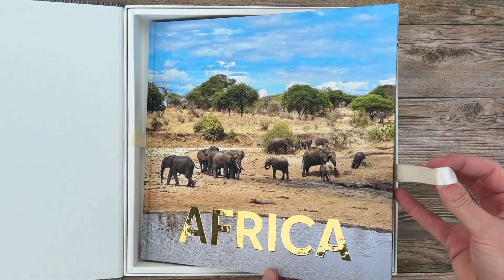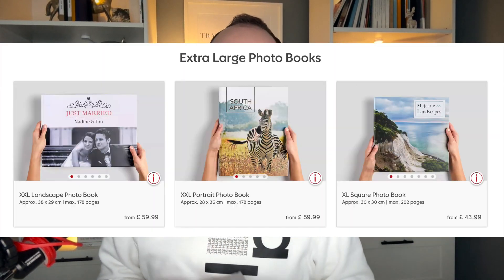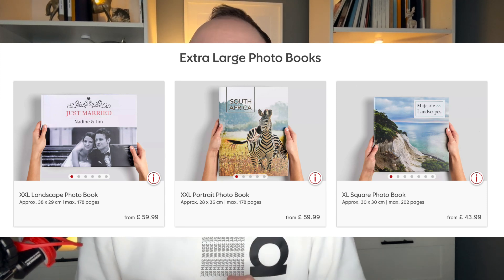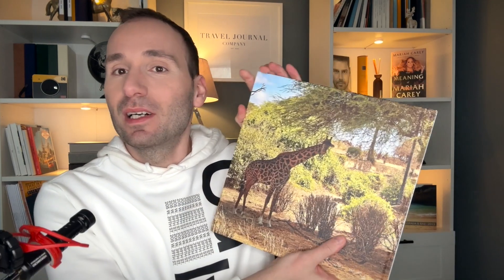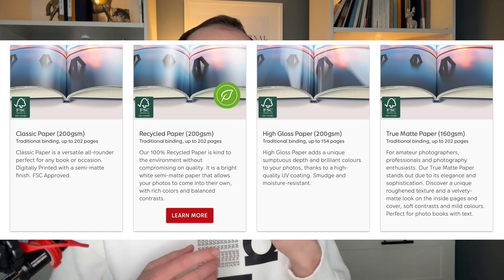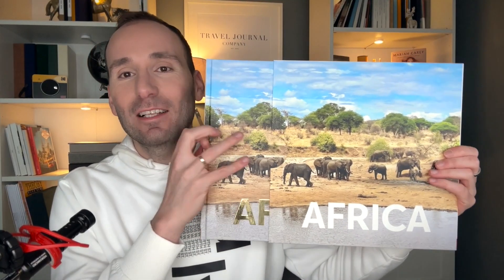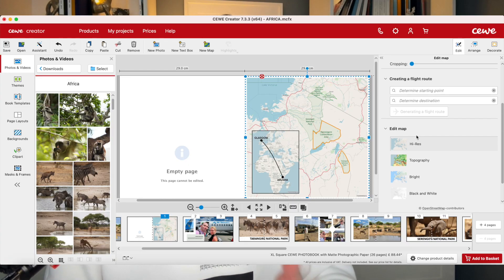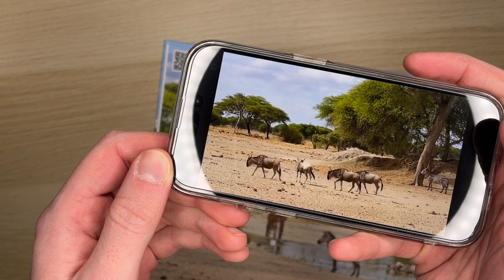CEWE - ULTIMATE Photo Book | Review 2023